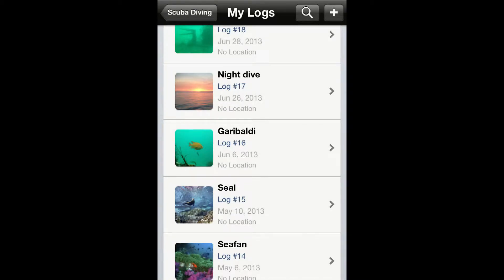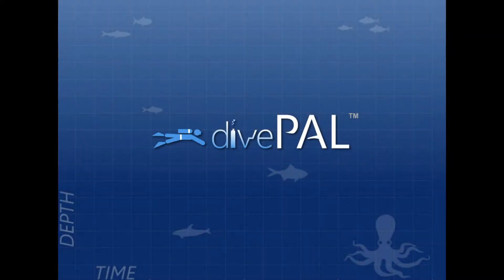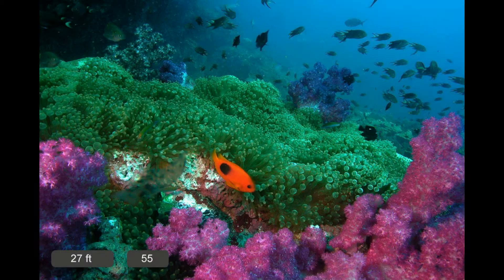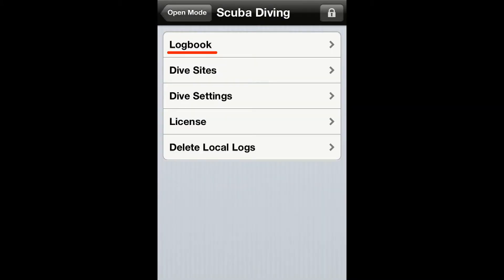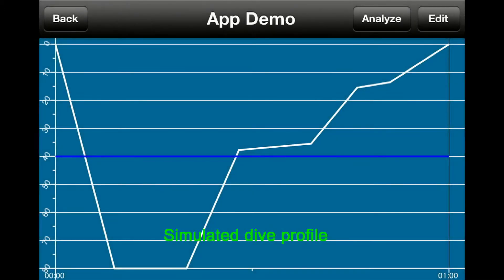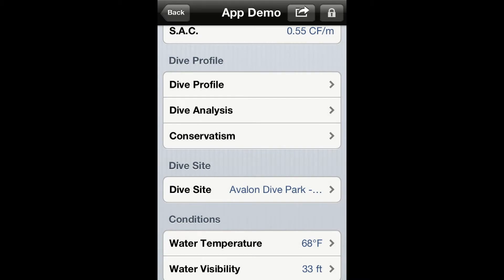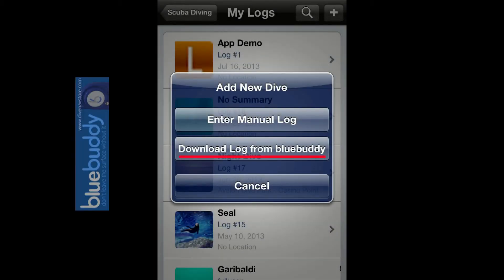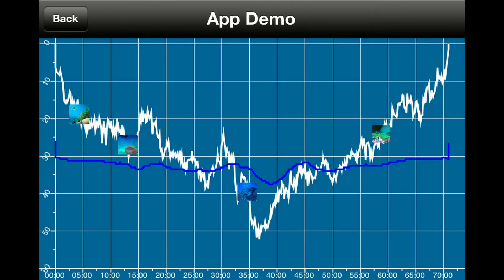Watershot for iPhone App: Gallery Timeline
How to stamp an underwater image with time and depth information using the Watershot for iPhone App and DiveNav 's bluebuddy bluetooth data logger